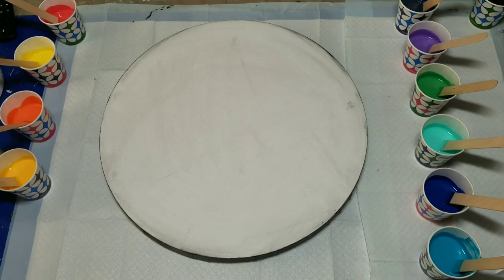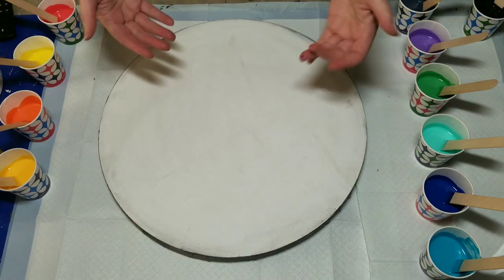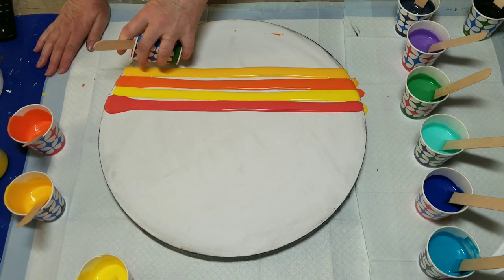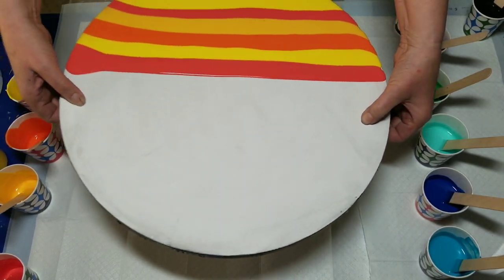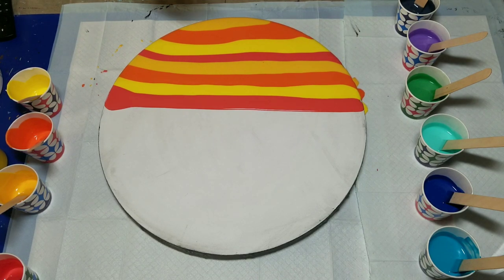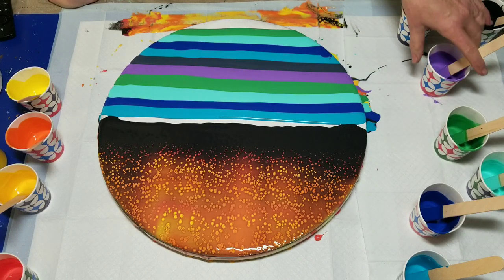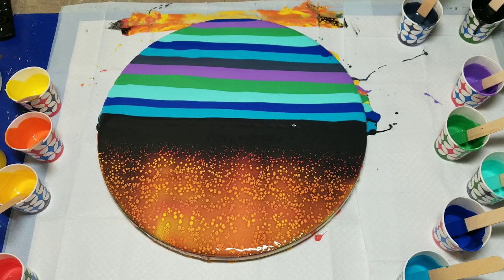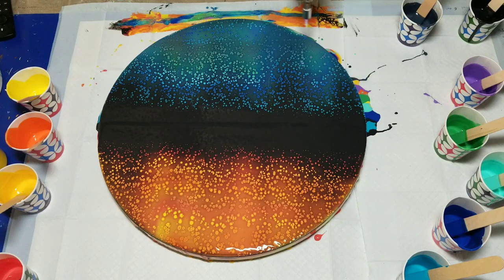(121) ACRYLIC POURING - SWIPE with ARTIST'S LOFT READY MIXED PAINTS, Diluted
Today I am working with Artist's Loft Ready Mixed Pouring Paints.  I have diluted them with a Floetrol and glue mix to make them stretch.  Details and ratios given below, as always.

I happily accept commissions. :)

Colors used: Artist's Loft Ready Mixed in Bright Blue, Turquoise, Aqua, Violet, Sap Green mixed with Metallic White, Deep Yellow, Orange, Bright Red, Bright Yellow and Black (Silicone added to black only).  All paints were mixed one part paint and one and a half parts of the following pouring medium:

Pouring Medium:
5 Parts Floetrol
2 Parts Elmer's Glue All